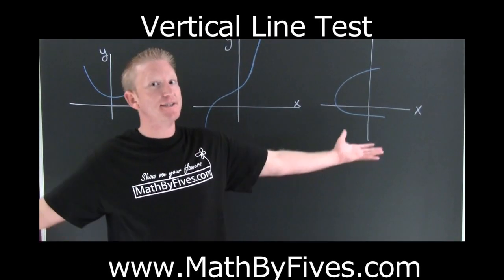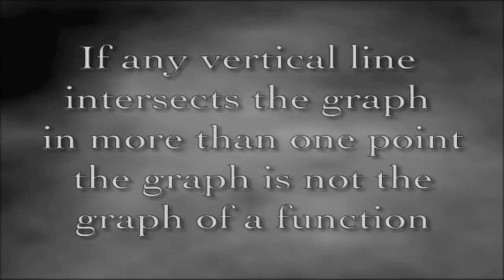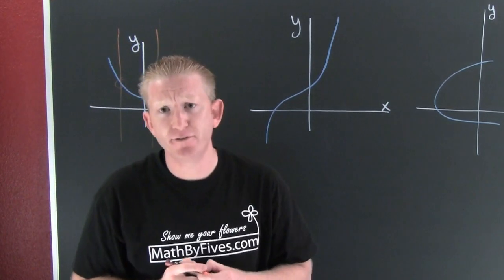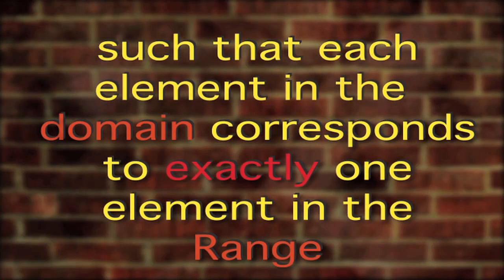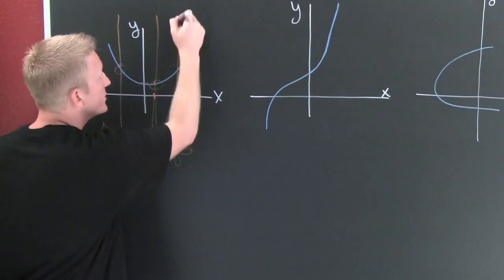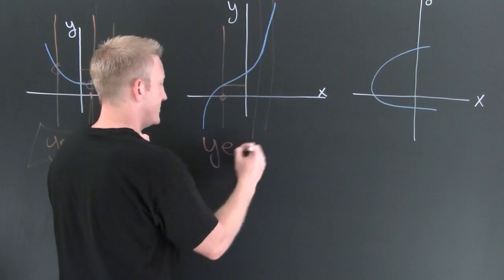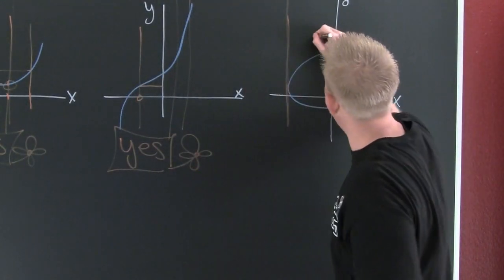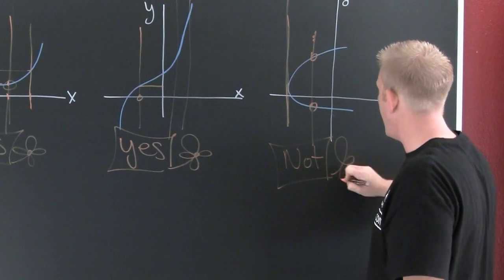The Vertical Line Test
The vertical line test. This video is complete with definition and application of the vertical line test.